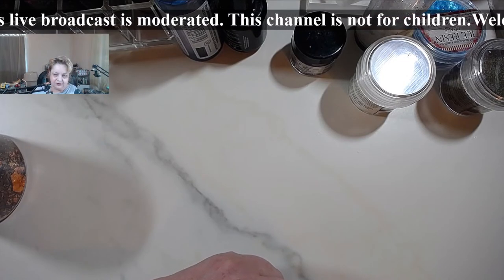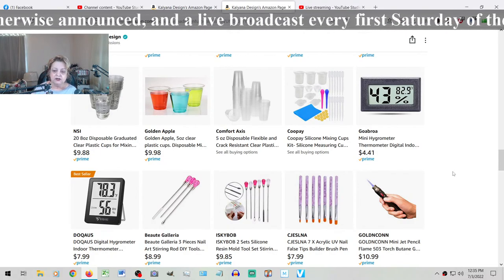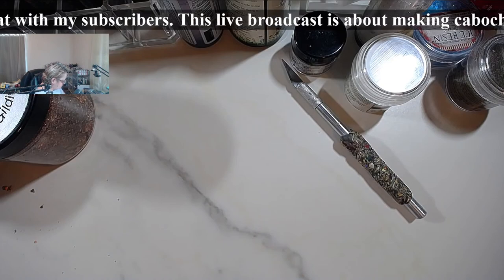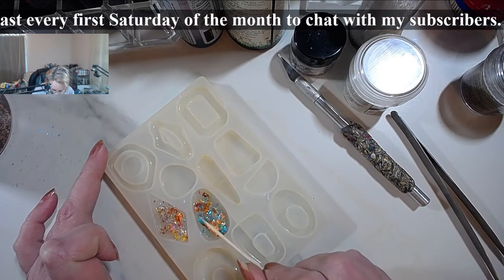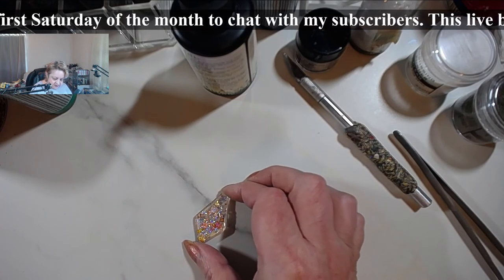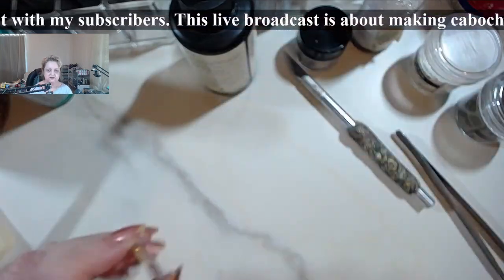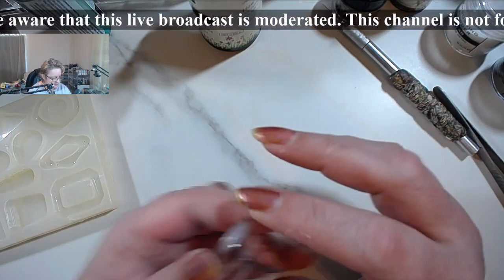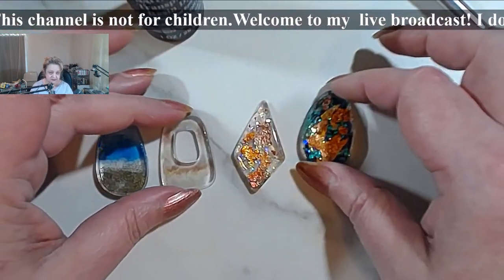Some UV resin cabochon awesomeness!